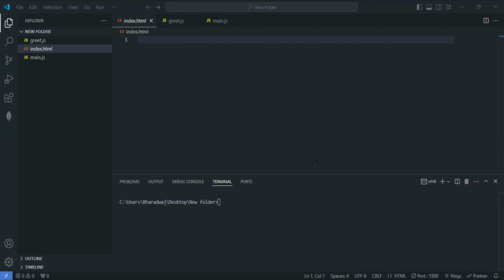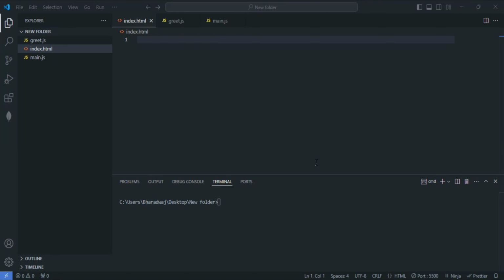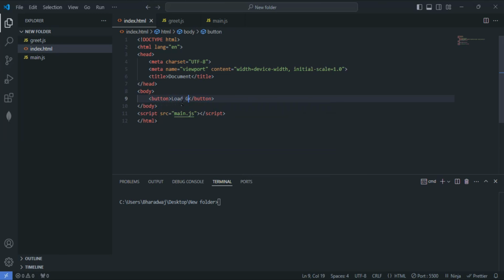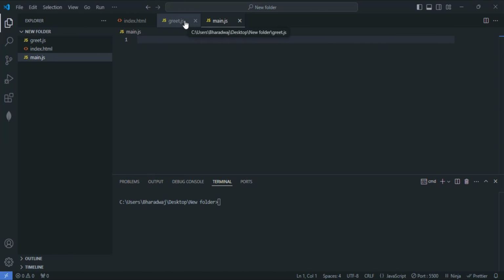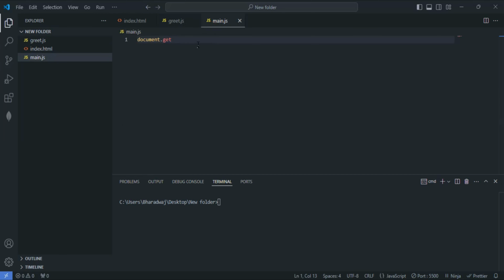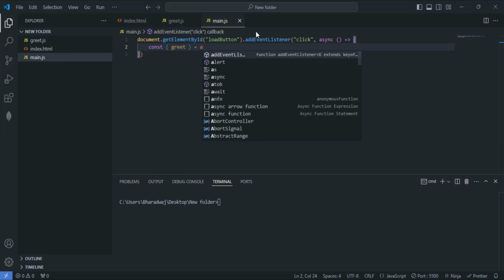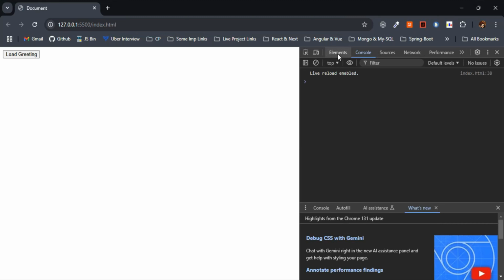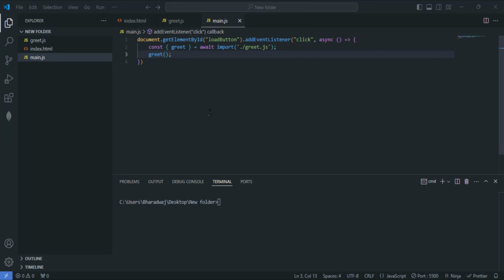46. JAVASCRIPT : Lazy Loading & Code Splitting